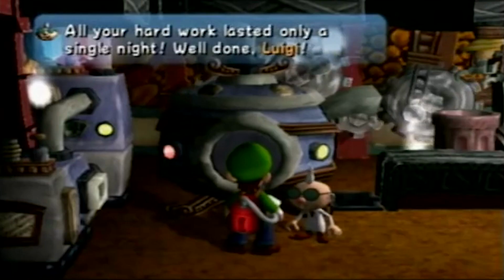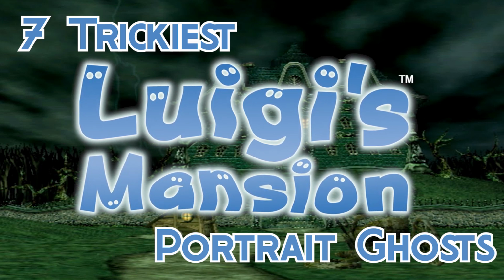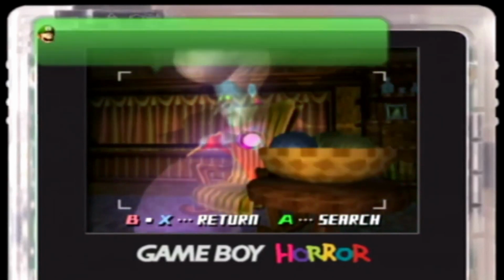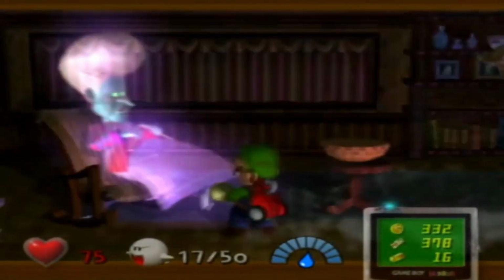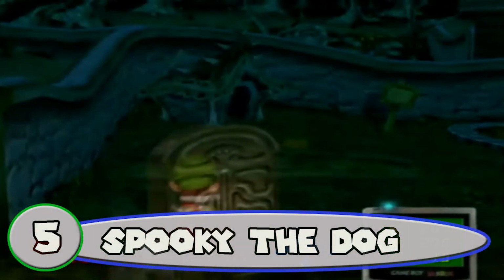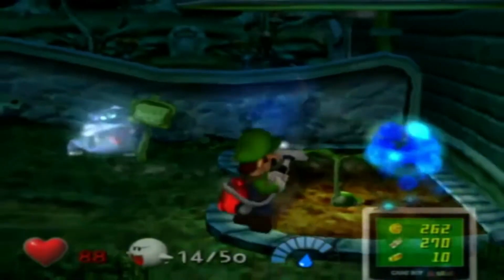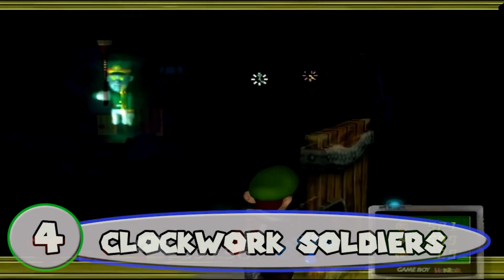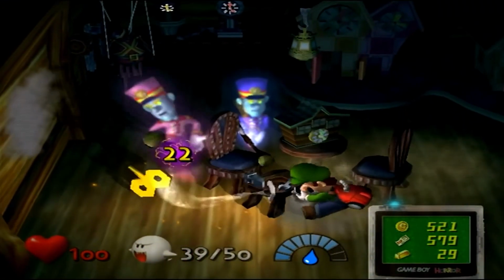Top 7 Trickiest Luigi's Mansion Portrait Ghosts - Thunder Countdowns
Luigi's Mansion has a wide variety of portrait ghosts. Some are great, others are perhaps poor. They also have their own set of difficulties. I got over the 7 trickiest portrait ghosts that don't include boss battles.